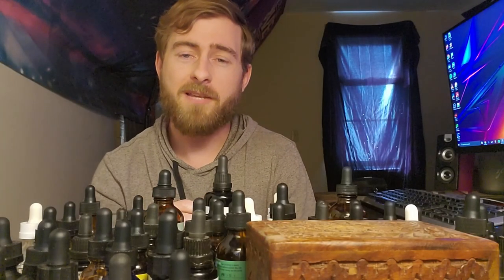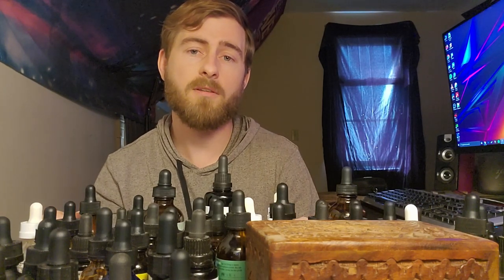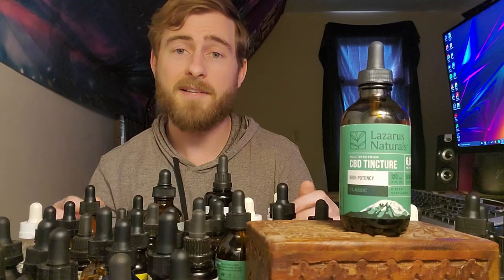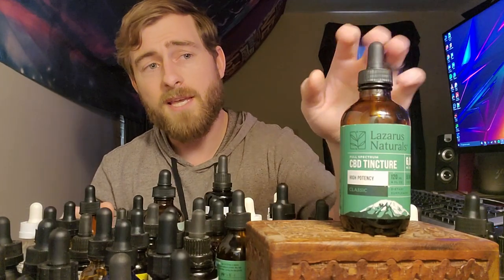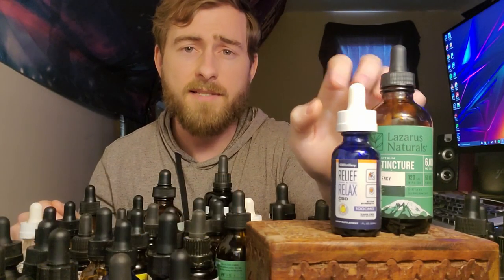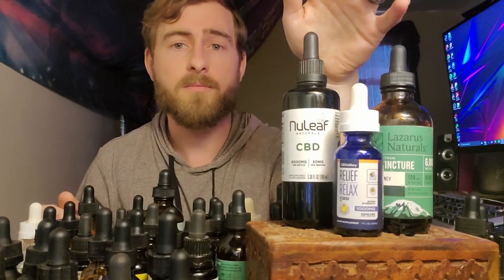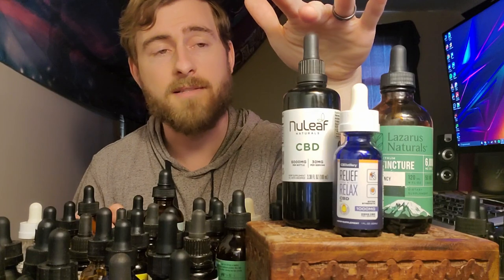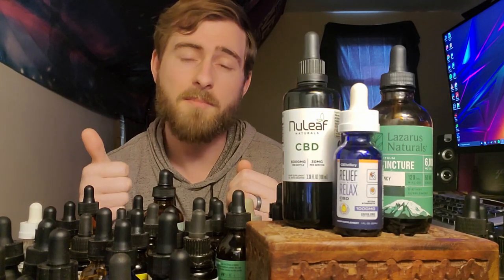Best CBD Oil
I've tried many CBD oils over the past few years - these are my 3 favorite.

I hope this video helps you in choosing a CBD oil! If you have any questions please don't hesitate to leave them in the comment section below. I'm very responsive and happy to help in any way I can.